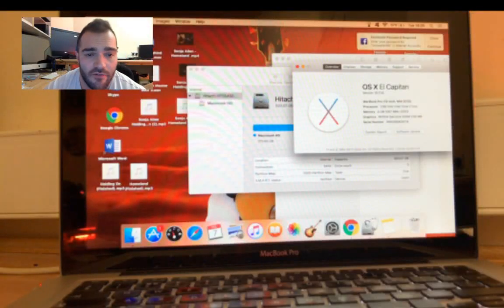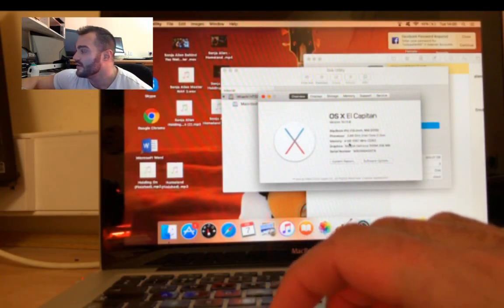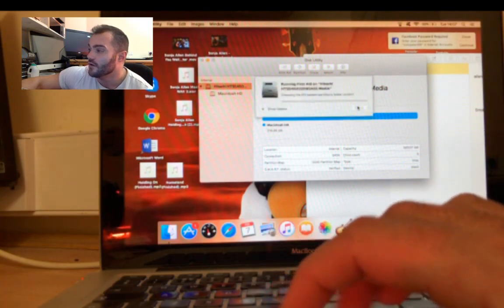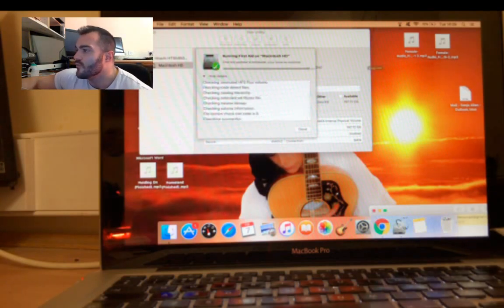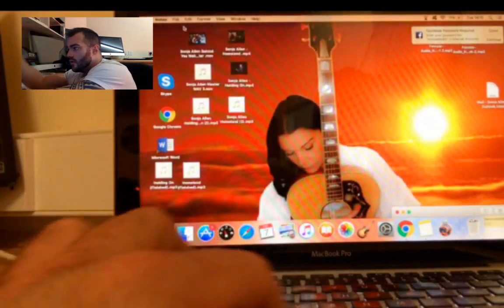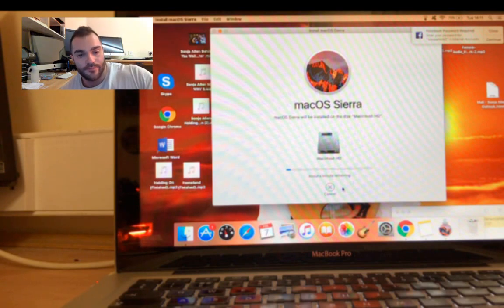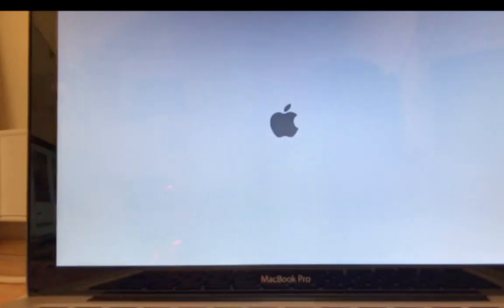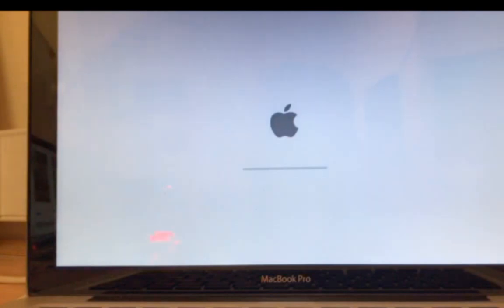Apple MacBook Air A1278 OSX El Capitan Upgrade to macOS Sierra - Install Live Stream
This is a live stream demonstration will show you how we upgraded a clients macbook pro A1278 (13-inch, Mid 2010 from el capitan to macOS Sierra